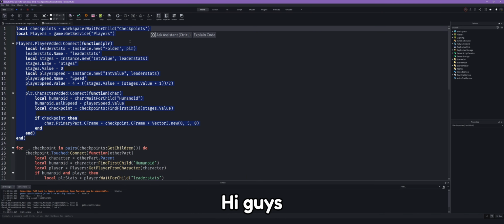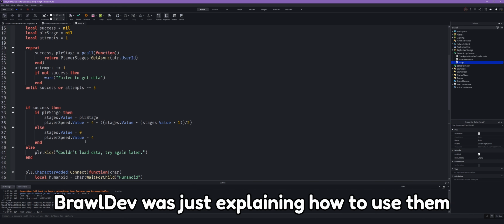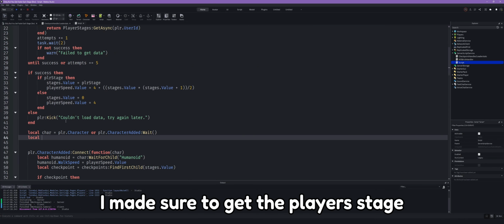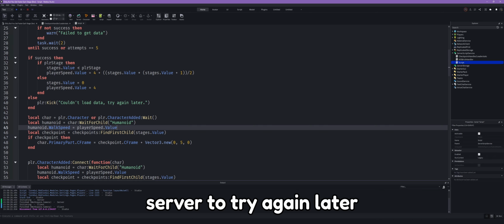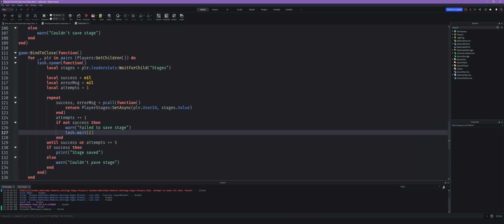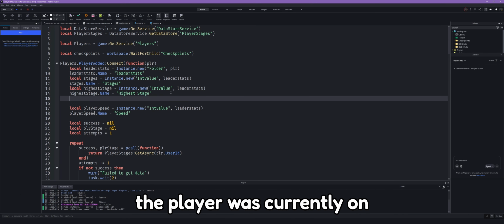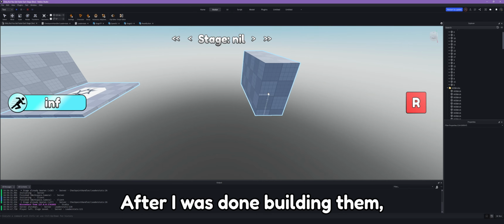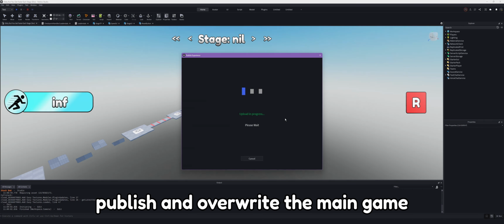Adding Data Stores To My Roblox Obby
Really sorry if it was short, all the footage I had was way to long and boring, and I didn't want to include all of it so I ended up with a short amount of footage.